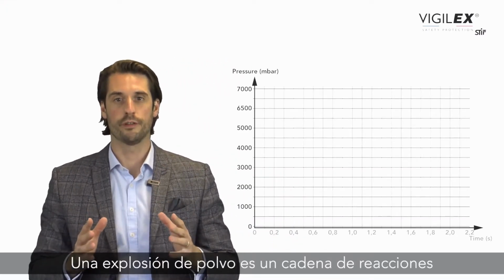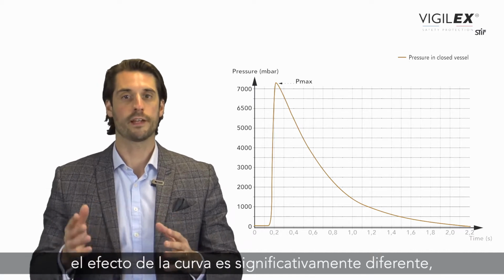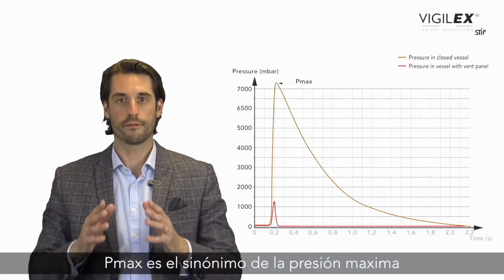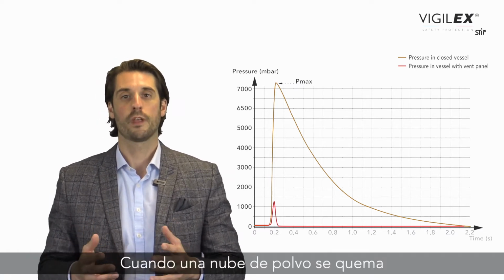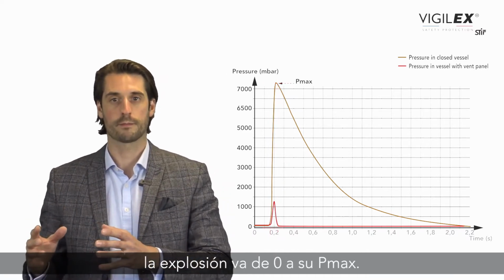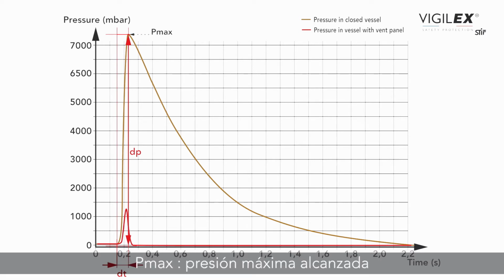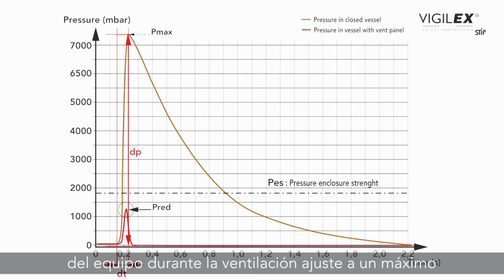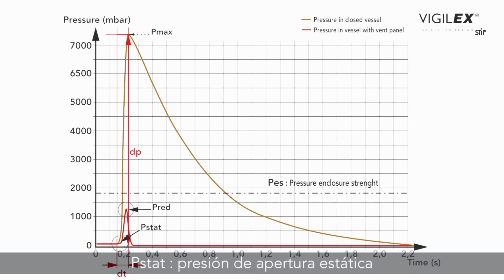Anatomy of a Dust Explosion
- Learn about how dust explosions progress and the meaning of various measurements and how they can be mitigated using explosion venting in industrial settings.